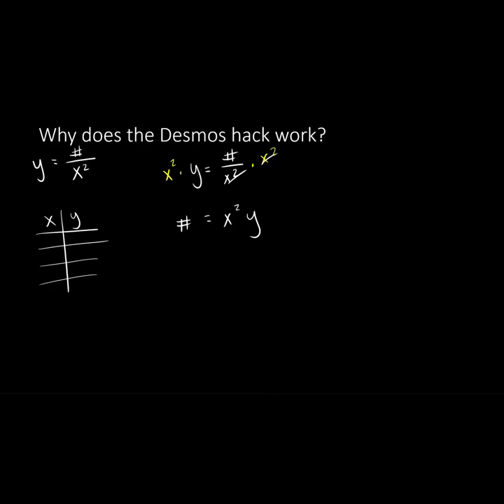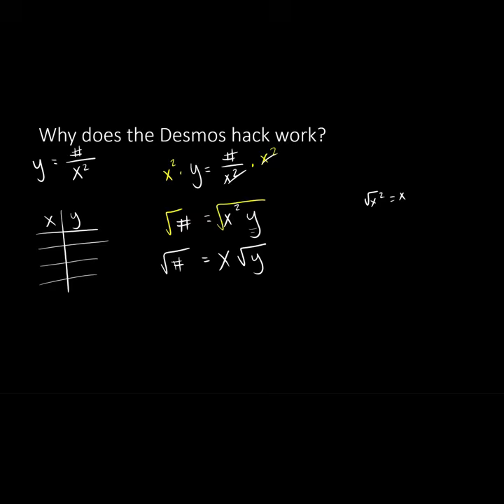Desmos Square Roots Explanation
Never use a "trick" without seeing why it works!